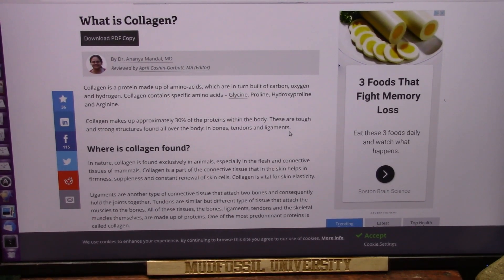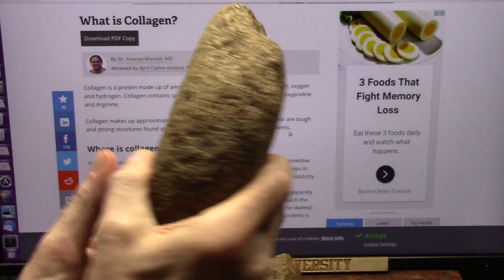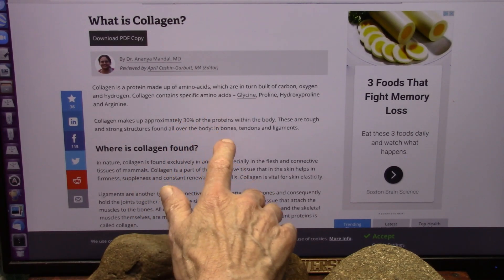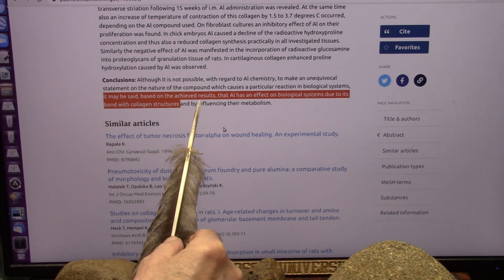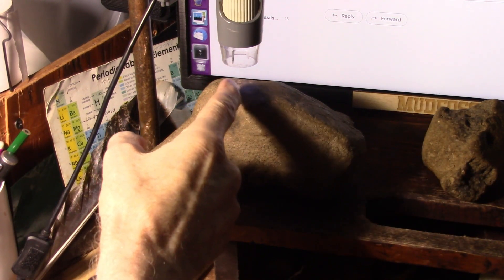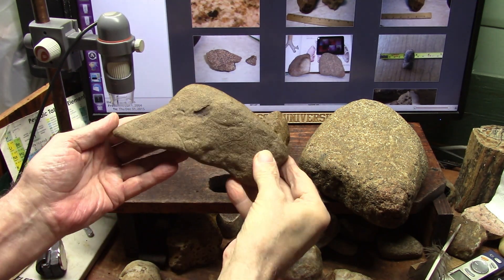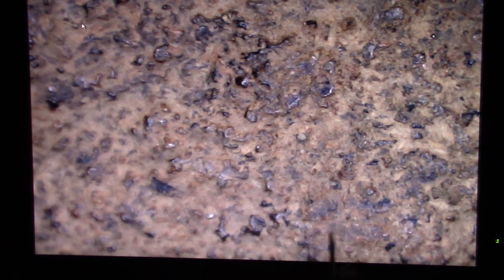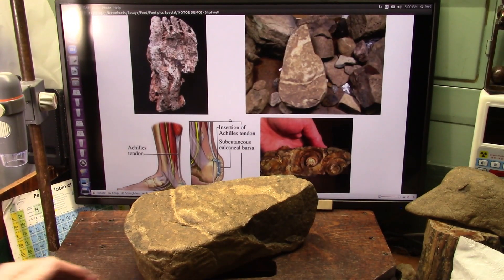What is Feldpar Made of its 60% of Earths Crust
" Feldspars make up about 60% of the Earth's crust,[3] and 41% of the Earth's continental crust by weight.[5][6]" These are from collagen attacked by aluminum silicates and are from biology as I will PROVE.
Even my Goose Ceasar is coated with feldspar as are all my mudfossils. It was a Great Hot Water Flood that created all these soft tissue preservations.